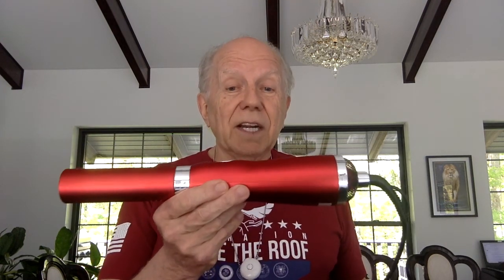Terahertz frequency + Bio Water for Absolute Maximum Health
Cerebral aneurysm

Blood vessels in the brain can weaken and swell. When this happens, it is known as a cerebral aneurysm. High blood pressure, narrowed arteries, or a head injury can be the cause. If a blood vessel in the brain breaks or bursts, it can cause bleeding in the brain that can damage or destroy brain cells.

You can have a distributorship under more than one person and have two lines of sponsorship.